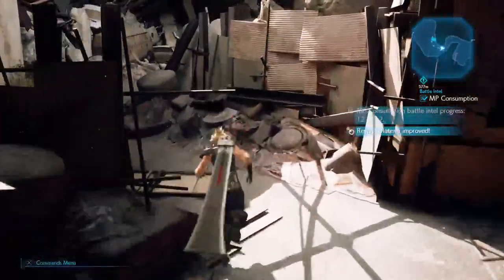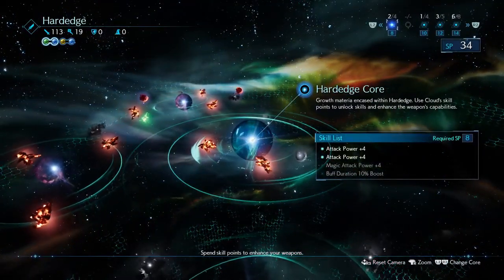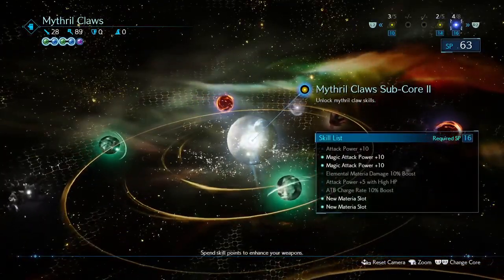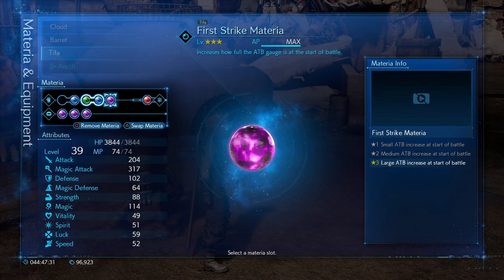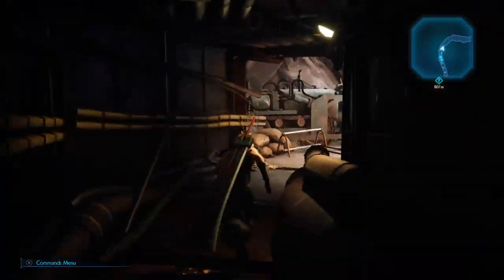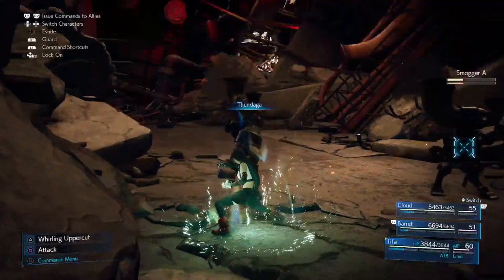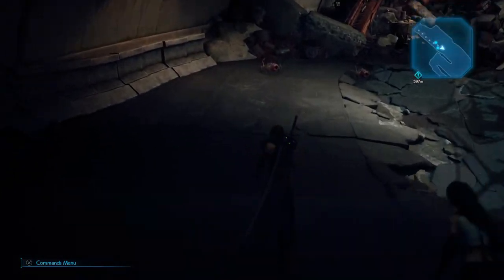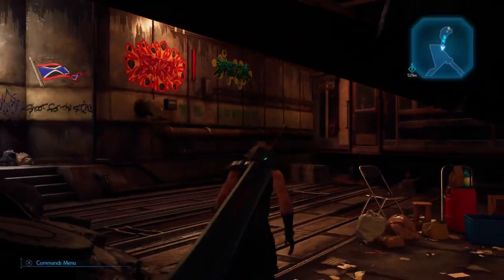Final Fantasy VII Remake: Best Farming Spot For Chapter 14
A quick simple guide to help you get all the Experience, AP and Gil you need before you take on Shinra in the last battle!

00:20 Spoils Per Run
00:33 Preparations
2:35 Where to go?
3:08 Demonstration of the Run